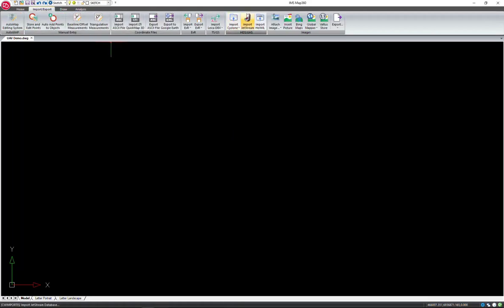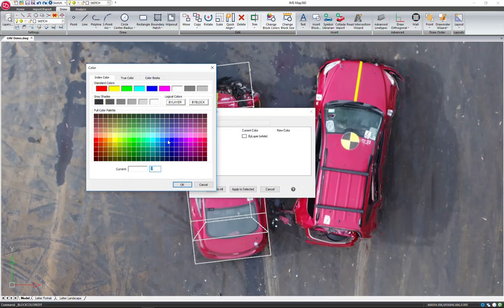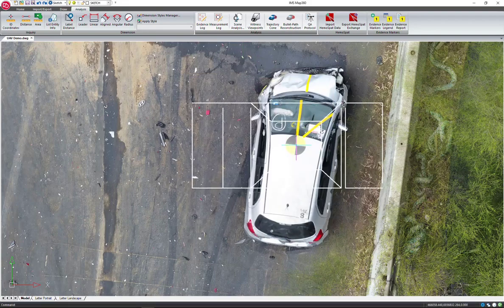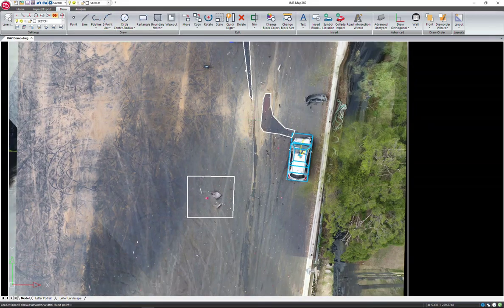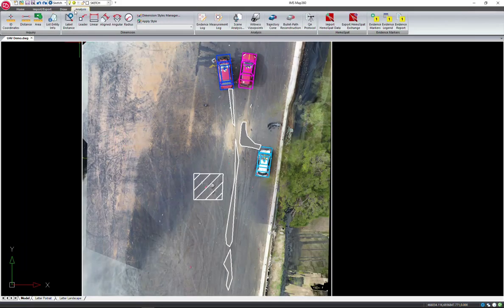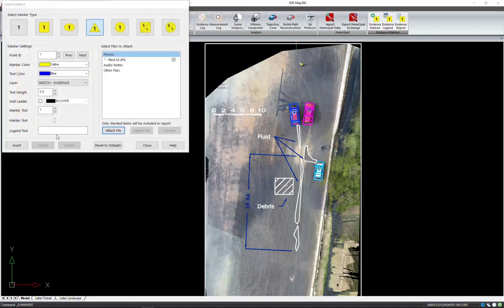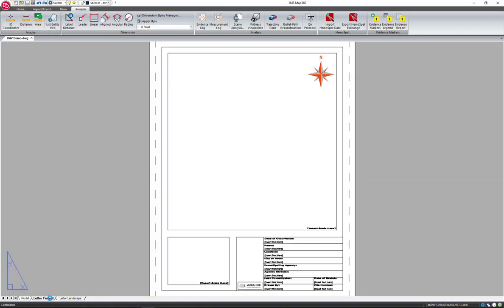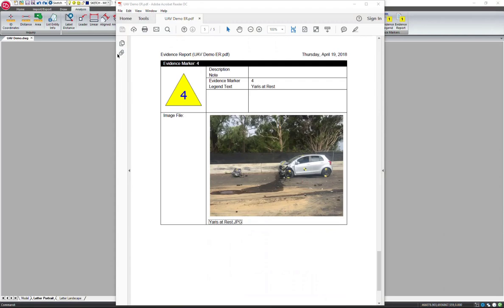Map360 - UAV Demo